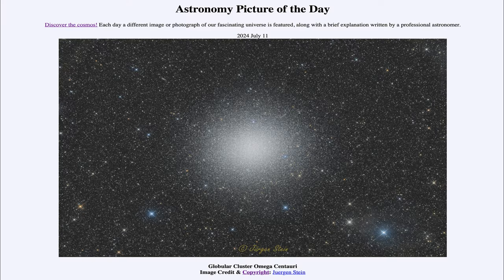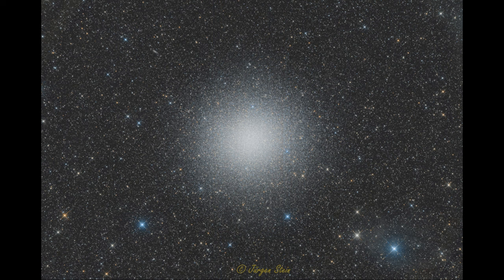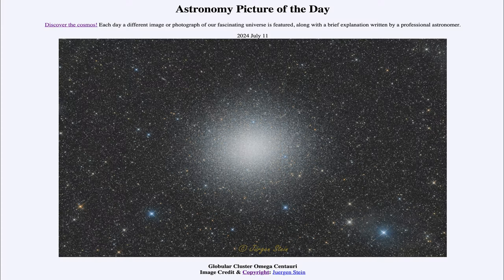2024 July 11 - Globular Star Cluster Omega Centauri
In today's image, we see the globular star cluster known as Omega Centauri. This may actually be the remnant core of a galaxy whose outer laters were stripped off during an encounter with the Milky Way in the past.